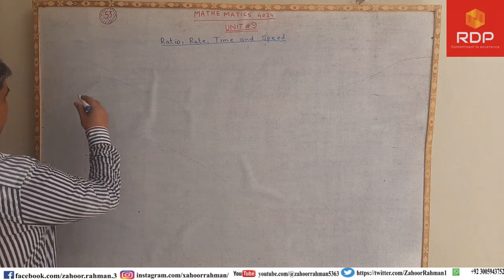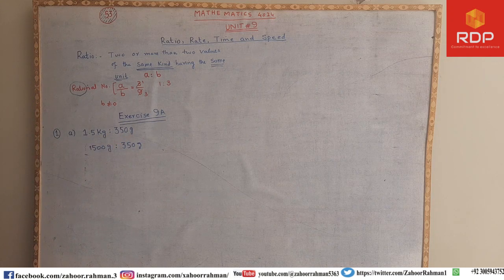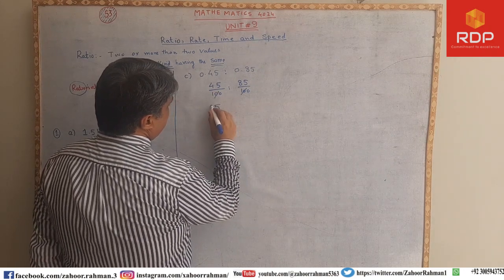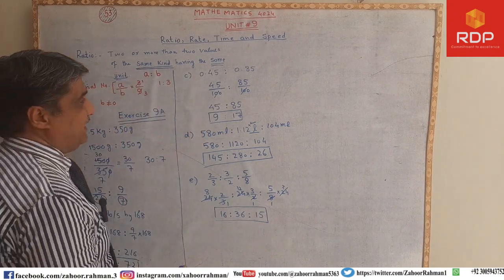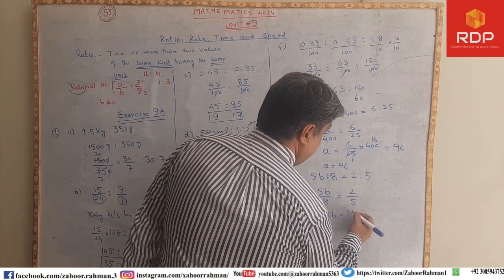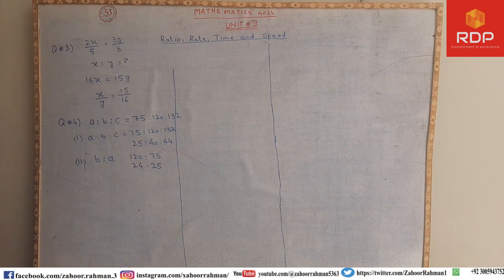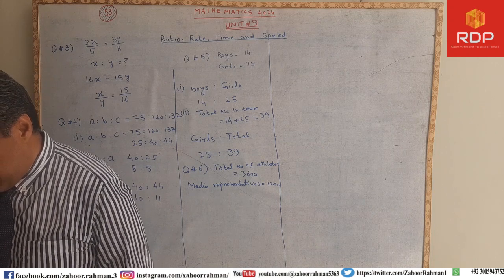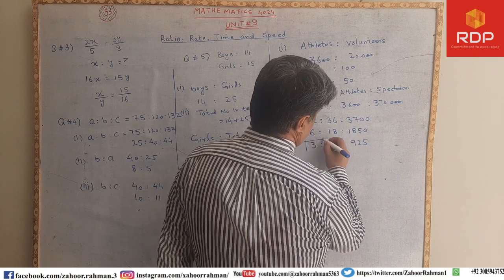Concept of Ratio | Mathematics | O level | IGCSE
When people are making juices in the kitchen, they are mixing different ingredients in a specific ratio. So this video will introduce you to the concept of Ratios. How to simplify ratios. How to write fractional as well as decimal ratios in simplified form is the main theme of this video